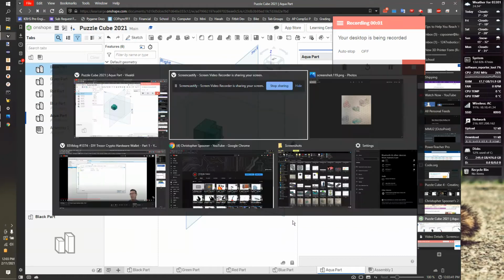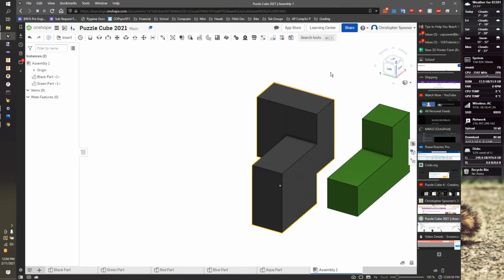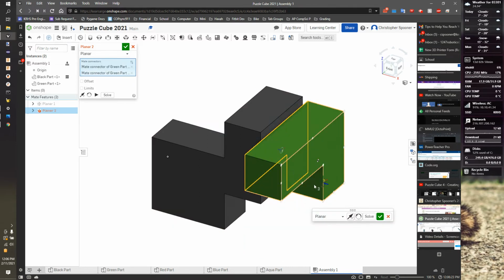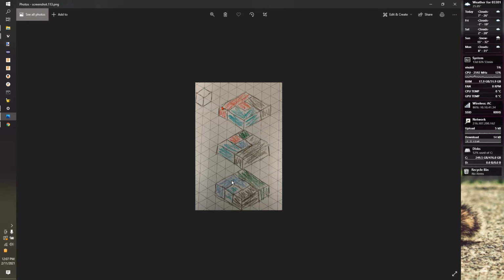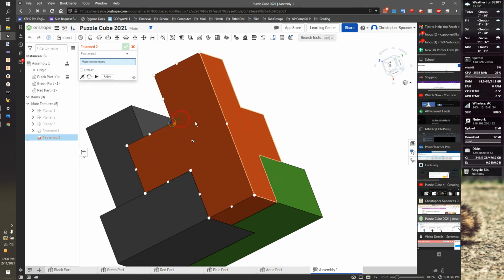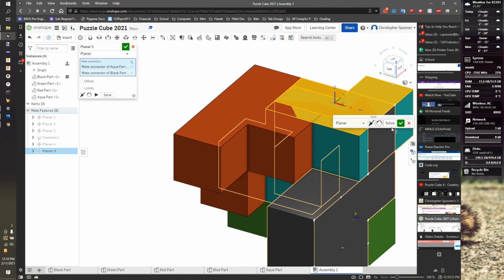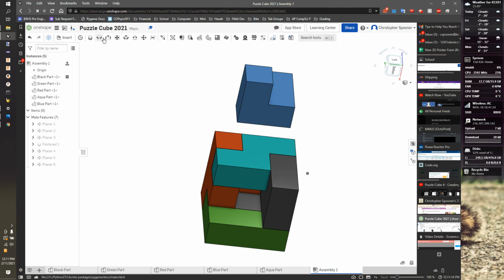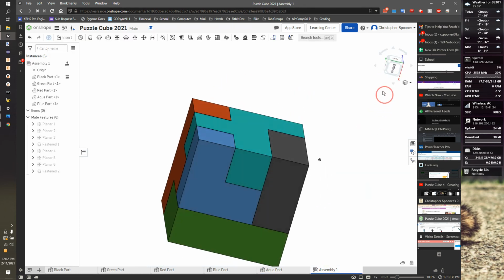Puzzle Cube 5 - Assembling the cube